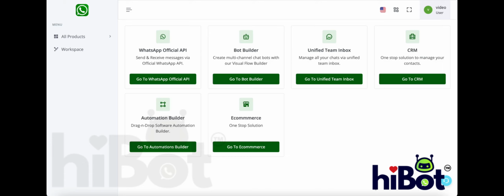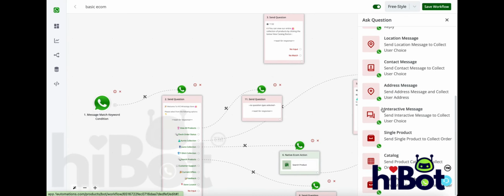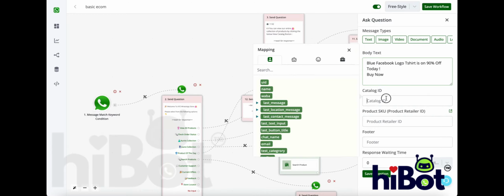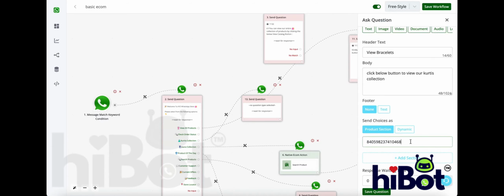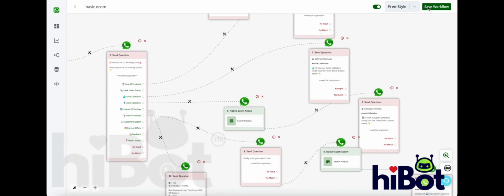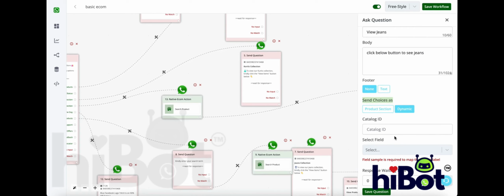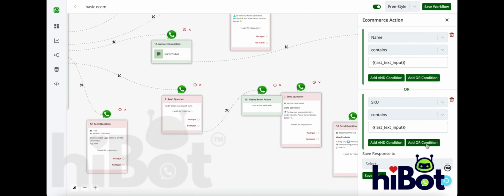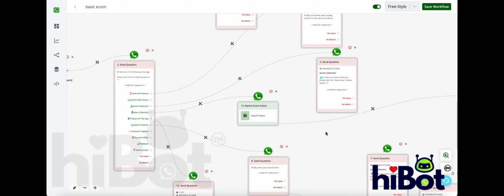How To Send Products To Your Customers? | HiBot tutorial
In this video, discover how To Send Products To Your Customers?

✅ How to pack products securely
✅ Choosing the right delivery method
✅ Tracking your shipments
✅ Handling customer notifications
✅ Tips to ensure safe and fast delivery